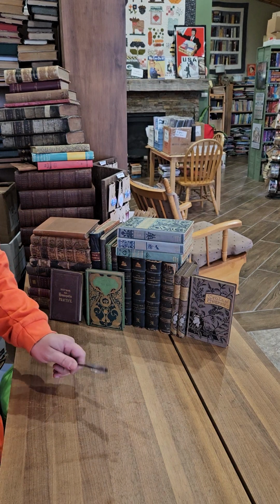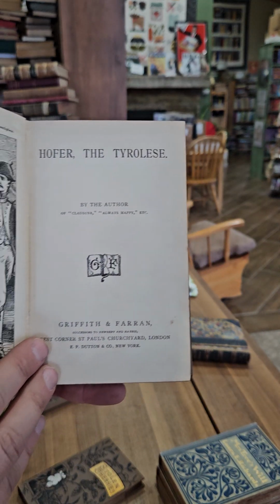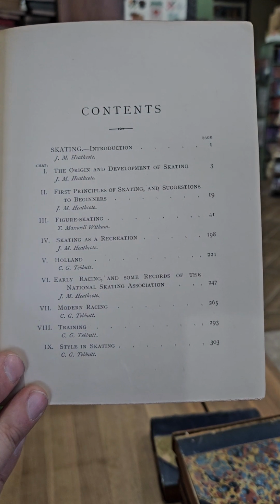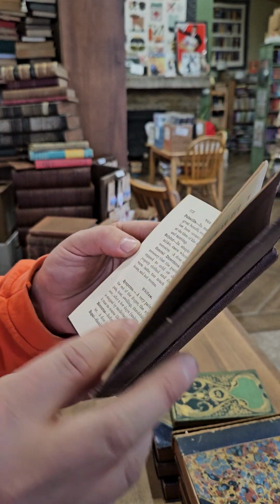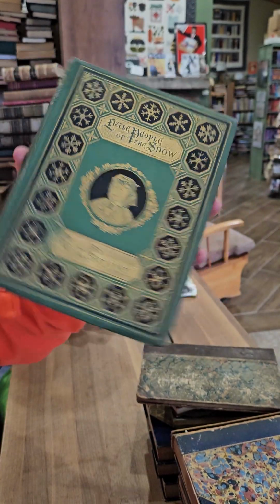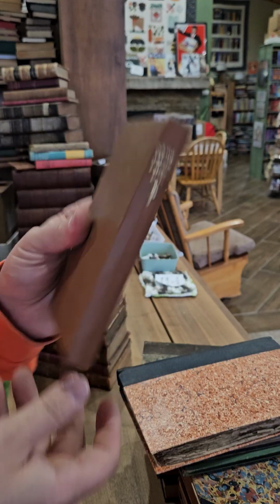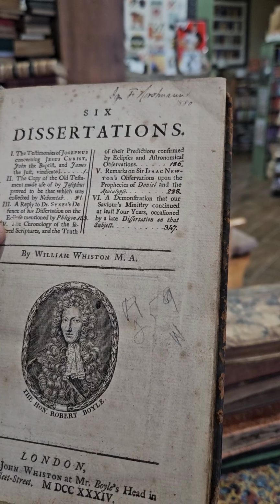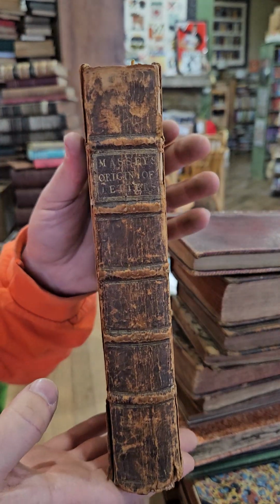Exclusive Book Sale!! Leather books, fine bindings, and religious books